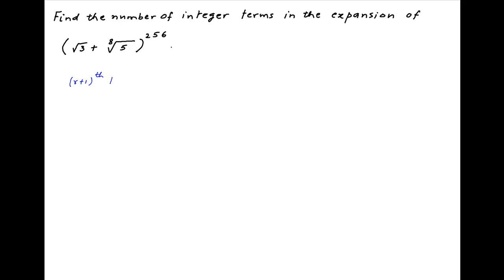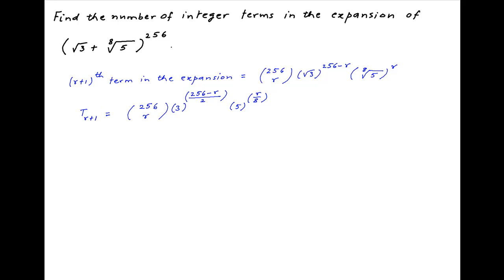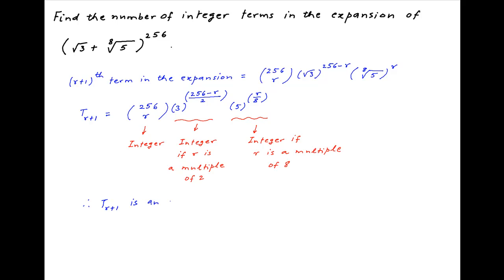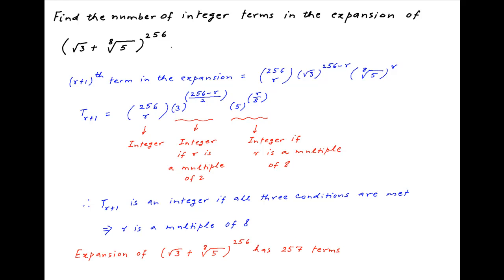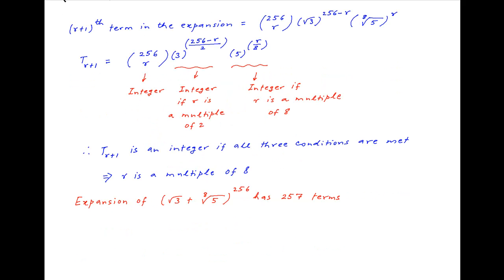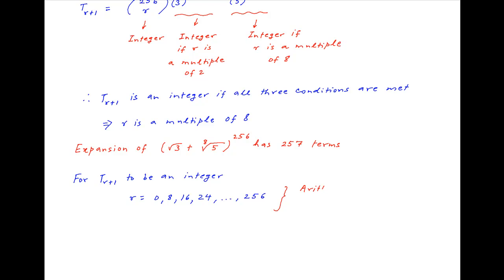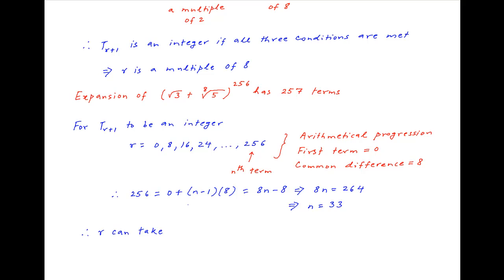[AIEEE 2003] Find the number of integer terms in the expansion of the following expression.